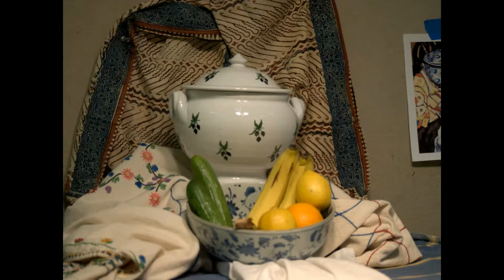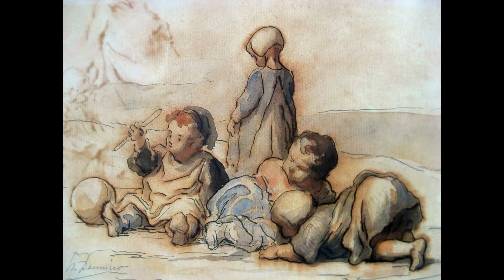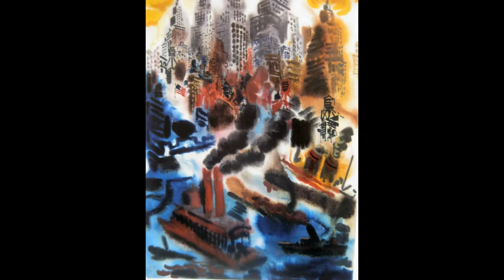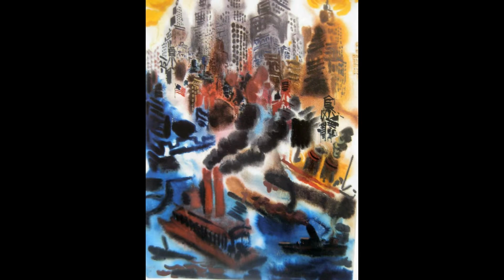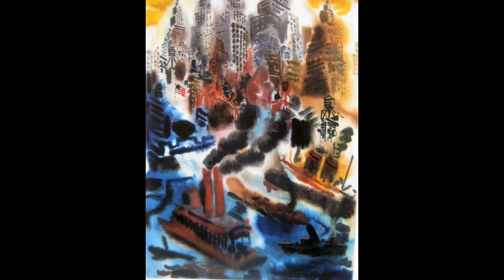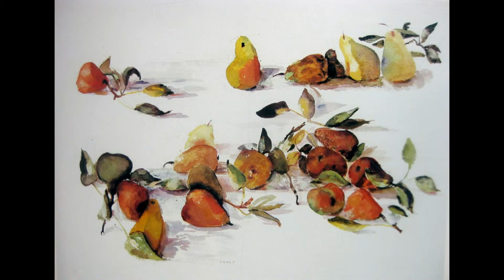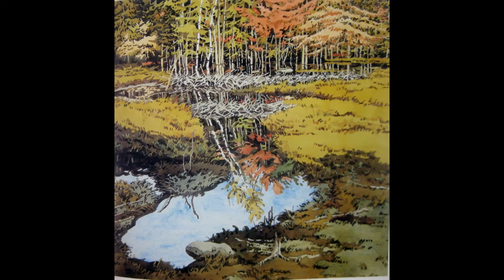Deborah Ellis: Painters and Setups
Deborah Ellis leads her class in watercolor painting of still life setups, designed after the work of several painters.